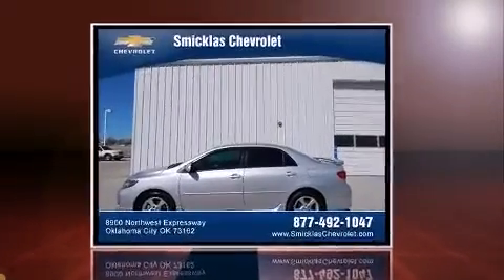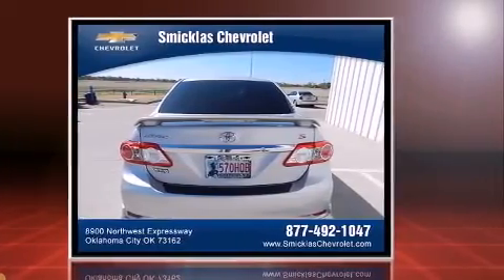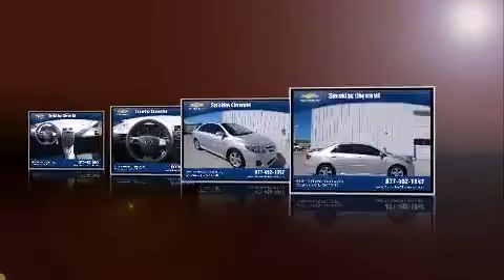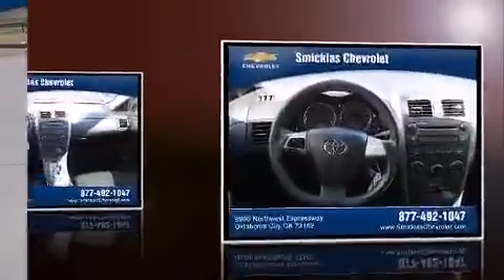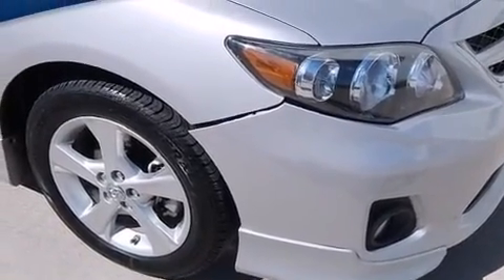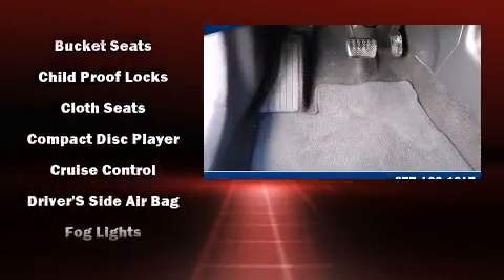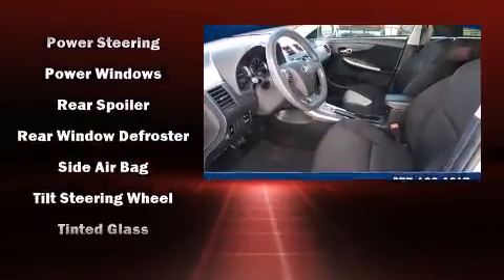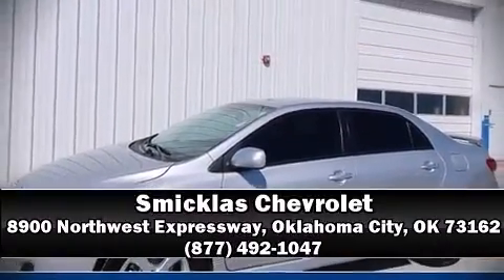2011 Toyota Corolla S in Oklahoma City, OK 73162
Smicklas Chevrolet
8900 Northwest Expressway

Get excited about the 2011 Toyota Corolla. This 4 door, 5 passenger sedan just recently passed the 50,000 mile mark! Smooth gearshifts are achieved thanks to the efficient 4 cylinder engine, and for added security, dynamic Stability Control supplements the drivetrain. Both high fuel economy and flexible performance are assured by the 4 speed automatic transmission. It distinguishes itself from the competition with features such as: an outside temperature display, front fog lights, tilt steering wheel, heated door mirrors, power windows, cruise control, and much more. Premium sound drives 6 speakers, providing you and your passengers a sensational audio experience. Toyota also prioritized safety and security by including: dual front impact airbags, front SIDE impact airbags, traction control, brake assist, anti-whiplash front head restraints, a panic alarm, and ABS brakes. This car was designed with safety in mind, allowing you to drive with even greater assurance. A Carfax history report indicates just one previous owner. We pride ourselves in the quality that we offer on all of our vehicles. Stop by our dealership or give us a call for more information.